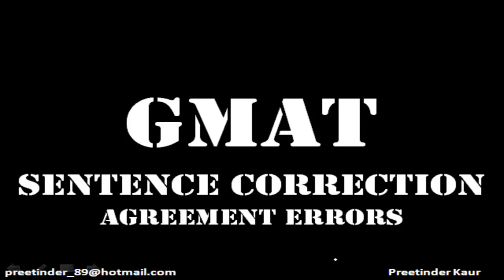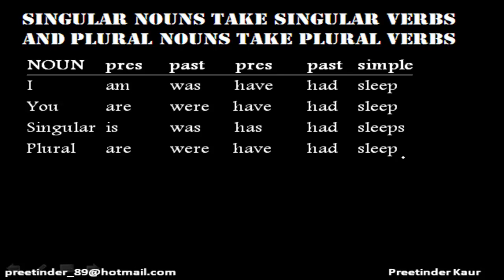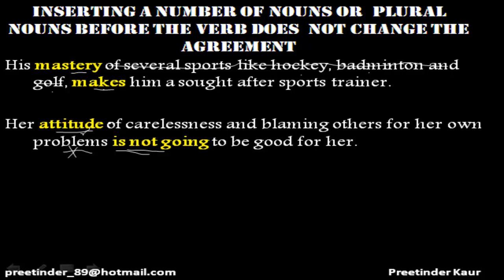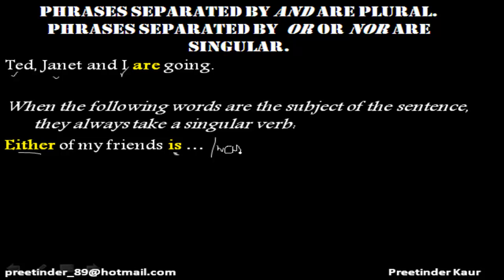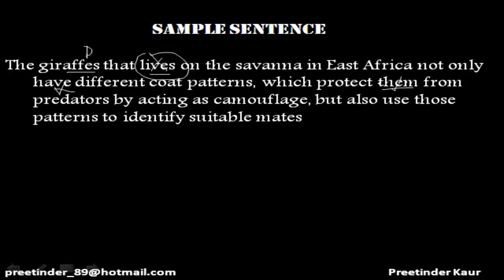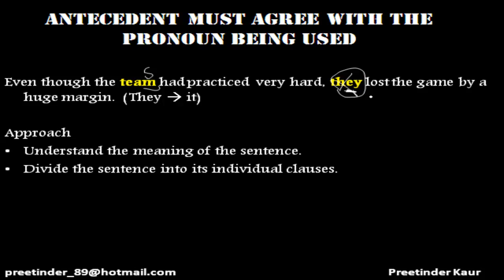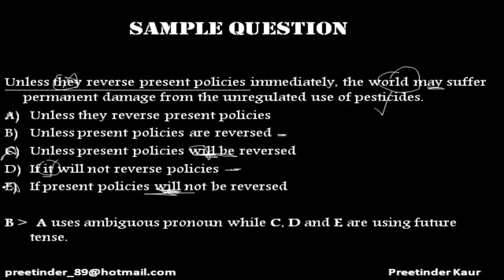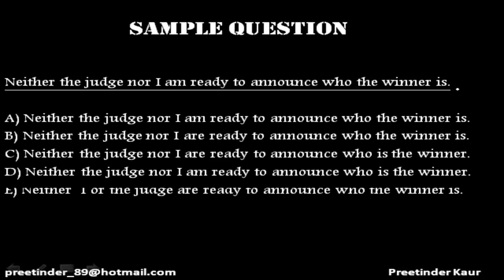Sentence Correction Part 1 - Agreement Errors - (GMAT/CAT/SAT/ACT)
This video explains the sentence correction topic for aspirants preparing for the GMAT test.